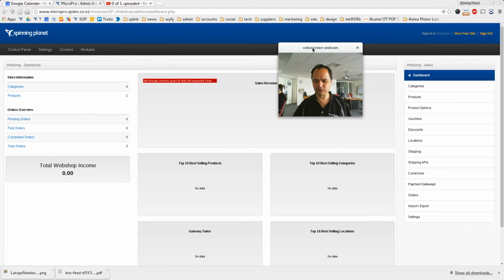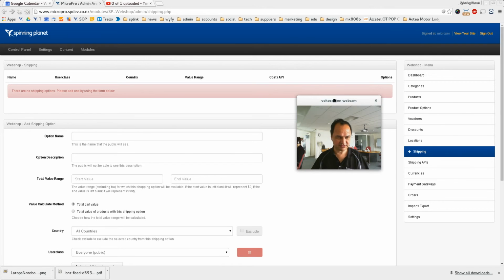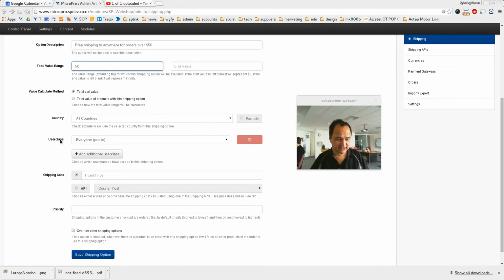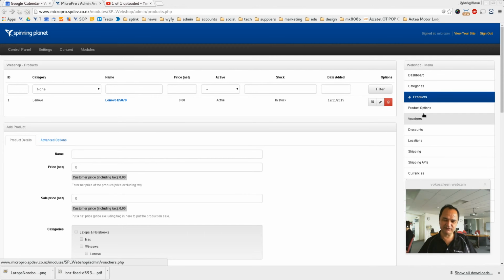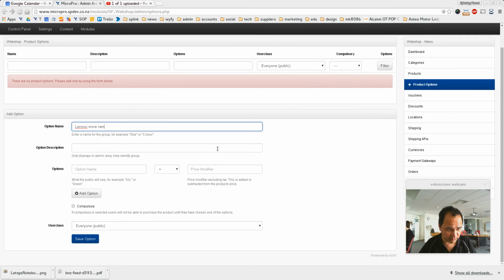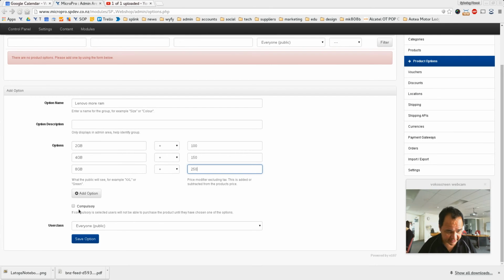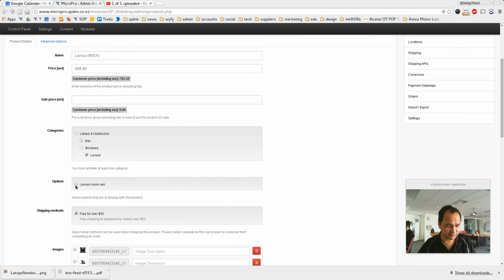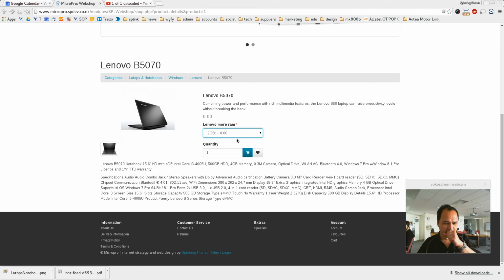SP Webshop - Tute 02 - Shipping and Product Options